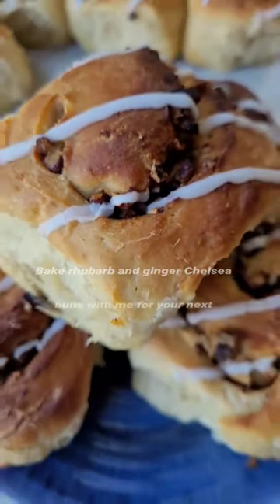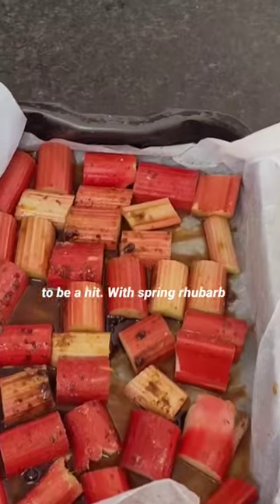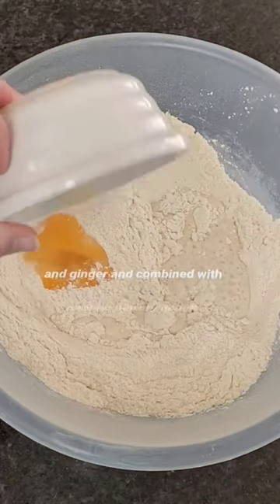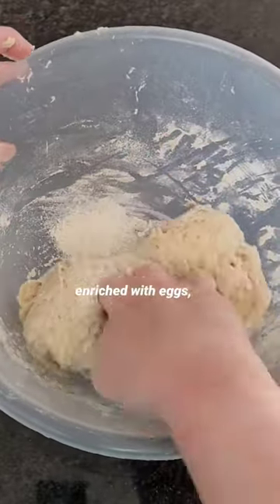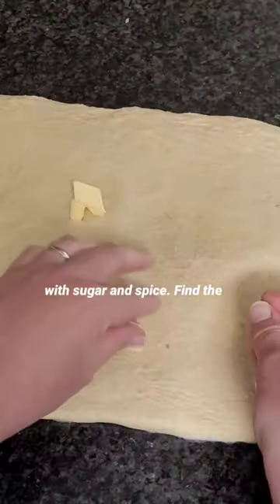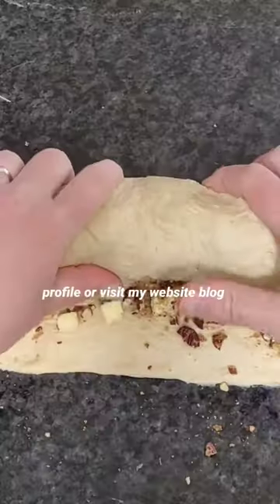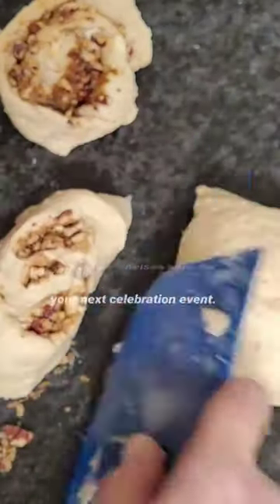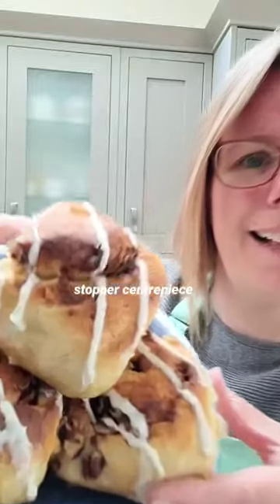Bake Rhubarb & Ginger Chelsea Buns with me 🍞💜 Find the recipe on my website